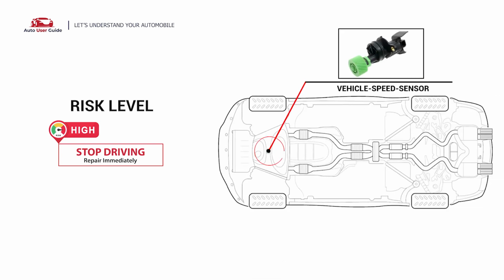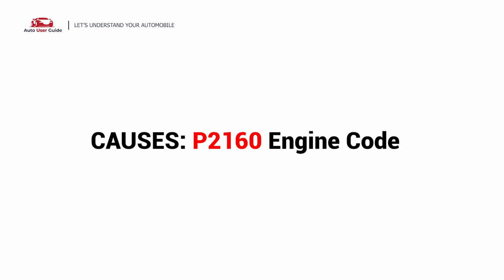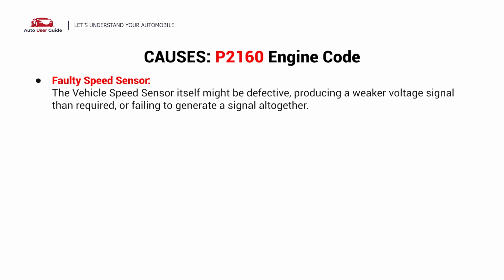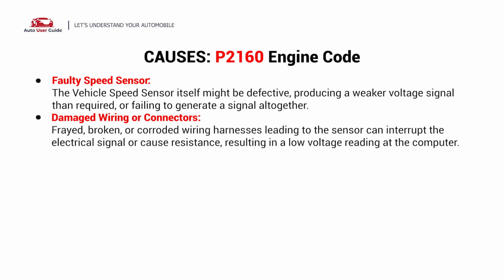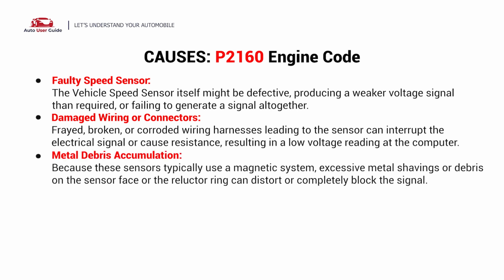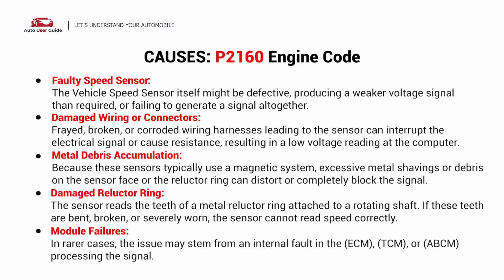What is P2160 : Engine Error Code Causes Explained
The P2160 Diagnostic Trouble Code (DTC) indicates a problem with the Vehicle Speed Sensor “B” Circuit Low Input. This code is set when the Engine Control Module (ECM) or Powertrain Control Module (PCM) detects that the signal from the secondary vehicle speed sensor is lower than expected, missing, or not within the required operating range.

In simple terms, the vehicle is not correctly receiving speed data from one of its speed sensors.

🎯 What you’ll learn in this guide:

✅ What P2160 Means — modern vehicles may use multiple speed sensors (primary and secondary) to monitor transmission output speed, wheel speed, or drivetrain performance. When Sensor “B” sends a weak or missing signal, the ECM stores P2160.

🚗 How the Vehicle Speed System Works — speed sensors monitor the rotation of transmission components or wheels and convert this motion into an electrical signal. The ECM uses this data for shifting, engine timing, ABS coordination, and traction control.

(This reflects how accurate speed data is essential for transmission control, stability systems, and fuel efficiency.)

• Speedometer may be inaccurate or stop working
• Harsh or delayed shifting
• Transmission slipping or limp mode
• Cruise control not working
• ABS or traction control warning lights
• Poor acceleration response

✅ Faulty vehicle speed sensor (Sensor B)
✅ Damaged wiring or connector issues
✅ Corroded sensor terminals
✅ Broken tone ring or reluctor wheel
✅ Transmission internal sensor failure
✅ Blown fuse or power supply fault
✅ ECM/PCM communication error (rare)
✅ Low transmission fluid affecting sensor operation (in some vehicles)

🛠️ Diagnostic Steps —

• Scan for Codes — confirm P2160 and check for related speed sensor or transmission codes
• Inspect Speed Sensor B — check for physical damage or contamination
• Check Wiring & Connectors — look for corrosion, breaks, or loose connections
• Test Sensor Output — verify signal voltage or frequency using scan tool or multimeter
• Inspect Tone Ring — ensure it is not damaged or misaligned
• Check Fuses — verify power supply to the sensor circuit
• Monitor Live Data — compare speed readings between sensors
• Inspect Transmission Components — if sensor is internal

⚠️ Can You Drive with P2160?

Driving is possible but not recommended. Incorrect speed data can affect shifting behavior, ABS function, traction control, and overall vehicle safety. Long-term driving may damage transmission components.

🔧 Possible Repairs —

• Replace faulty vehicle speed sensor (Sensor B)
• Repair damaged wiring or connectors
• Clean corrosion from terminals
• Replace tone ring or reluctor wheel if damaged
• Repair fuse or power supply circuit
• Reprogram or replace ECM/PCM if necessary

🛡️ Prevention Tips —

• Regularly inspect transmission wiring
• Keep connectors clean and sealed
• Address speedometer issues early
• Maintain proper transmission fluid level
• Follow scheduled vehicle maintenance

Proper diagnosis of a P2160 code helps restore accurate vehicle speed readings, improve transmission performance, and maintain safe operation of stability systems. Because sensor configurations vary by manufacturer, always refer to vehicle-specific service information for precise troubleshooting.